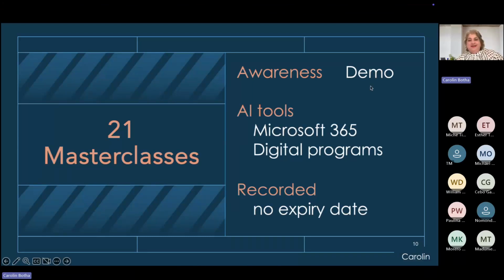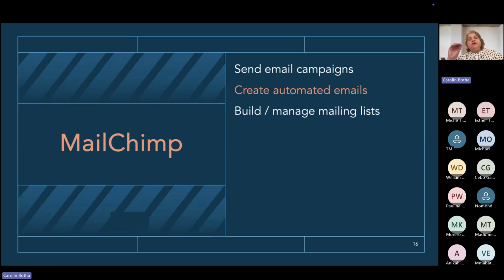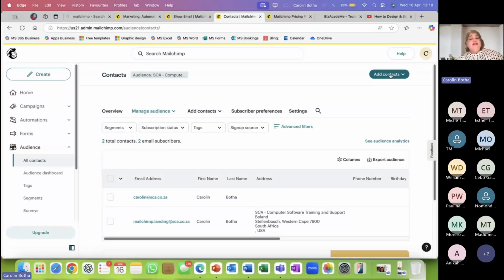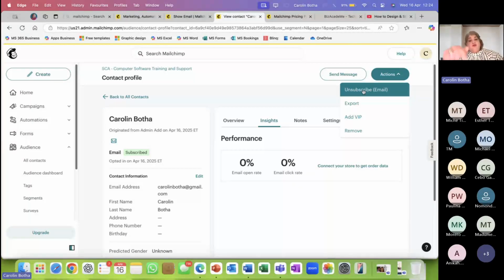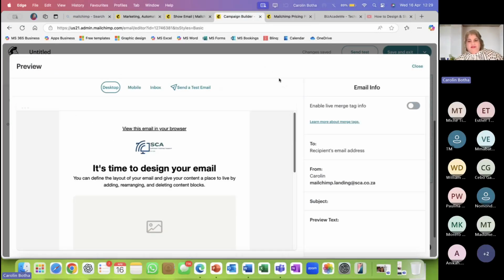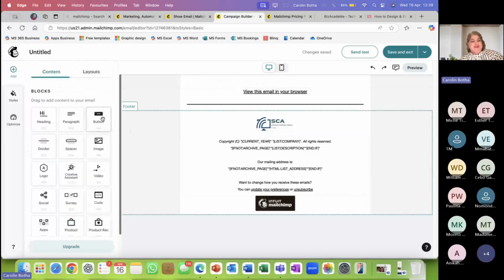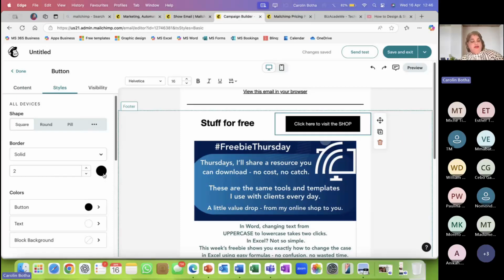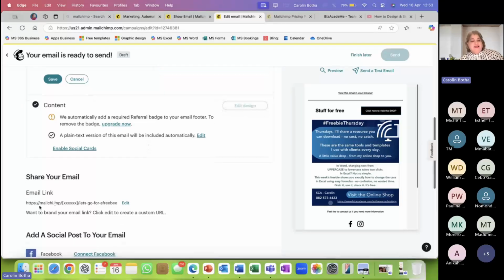MailChimp Masterclass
Still guessing if your emails are landing – or being ignored?
Not sure how to grow your list or keep your audience engaged?

Let me show you how MailChimp takes the guesswork out of email marketing – even if you’re brand new to it.

This 1-hour demo covers exactly what MailChimp can do for your business:
▪ How to set up your first email campaign from scratch
▪ How to build and manage your audience the right way
▪ How to design emails that reflect your brand – fast
▪ Plus: How to read the results and improve every send

What makes this worth your time:
▪ You’ll see real examples in action – no theory
▪ Learn how to save time with automation
▪ Understand how to grow your list and build trust
▪ Get clear insights into what your audience wants